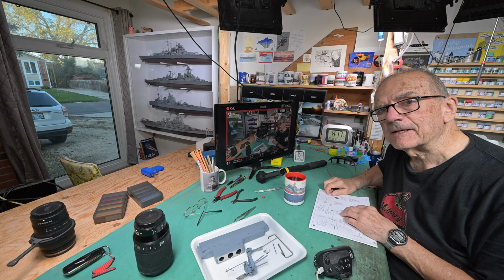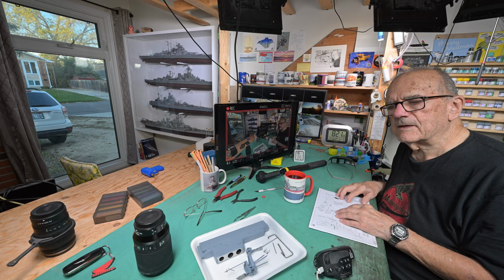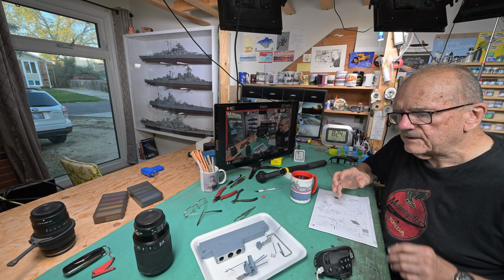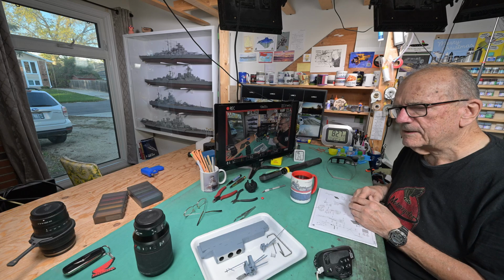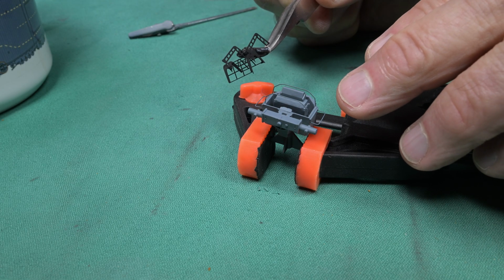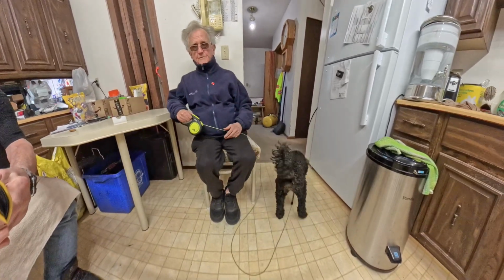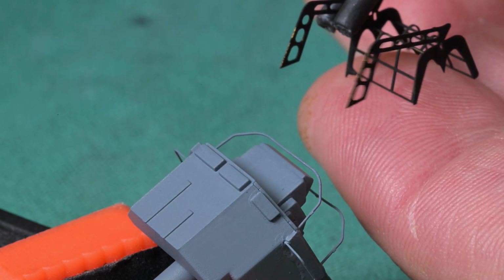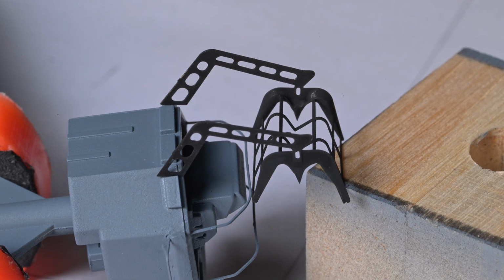The Model Ship - Part 2494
*THIS IS NOT A TUTORIAL!* It is more of a daily personal diary, or perhaps a vlog, centered around the building of plastic model ships. Don’t be surprised when I unexpectedly, but usually just momentarily, get into something completely unrelated. I was big into building models years ago. Apparently I’m trying to bring back “the good old days” by building plastic model ships. Feel free to learn from my mistakes while I muddle through this.